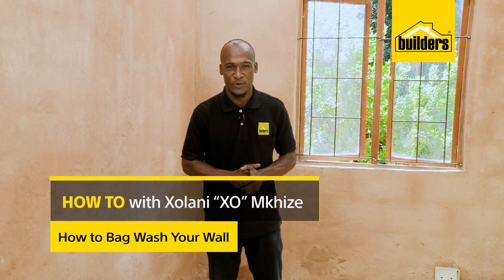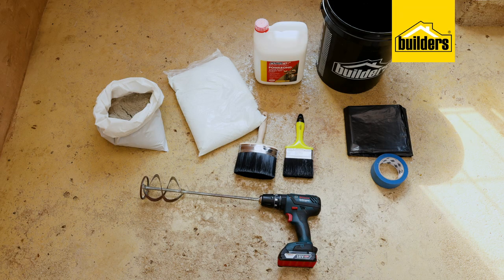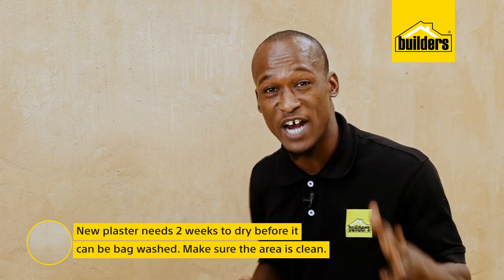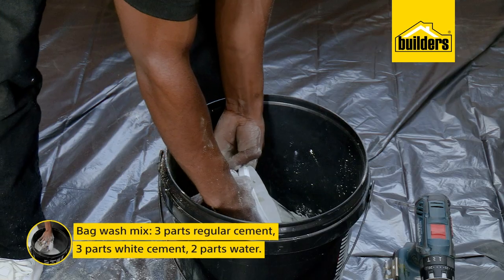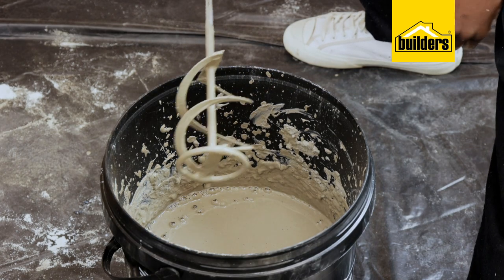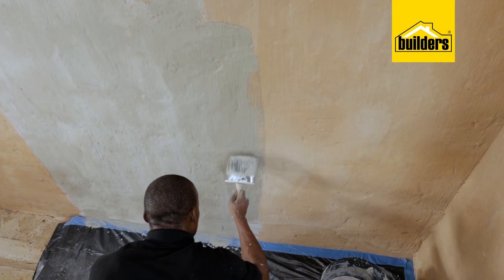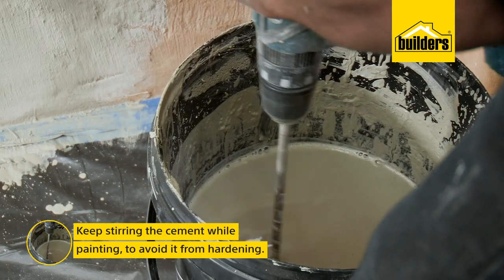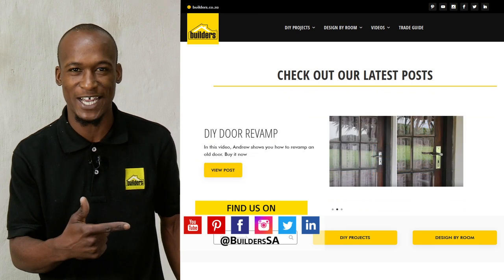Give Your Plastered Walls A New Textured Look With This Bagwash Technique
Modernise your plastered walls and get them on trend using the simple technique of bag-washing. XO takes you through the steps involved and shows you how easily you can transform your walls at home and give them a splash of character.